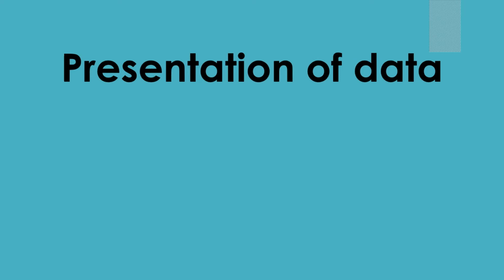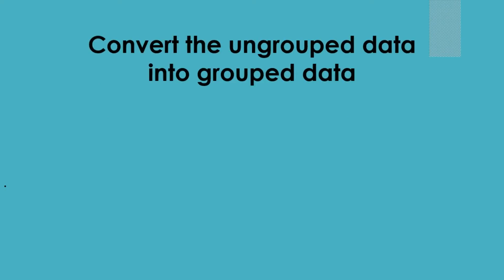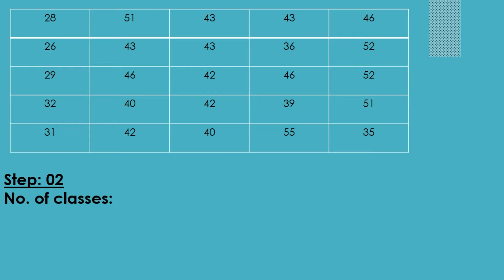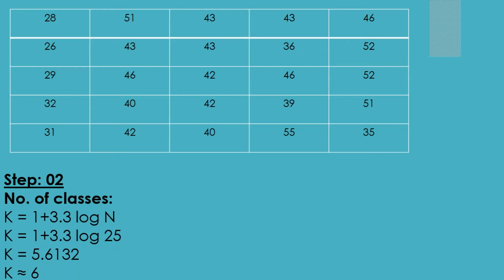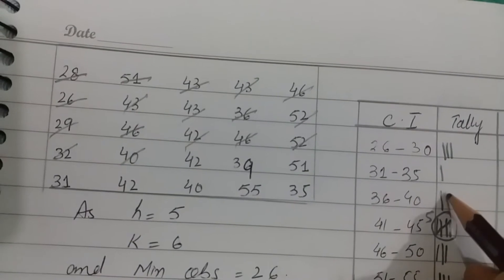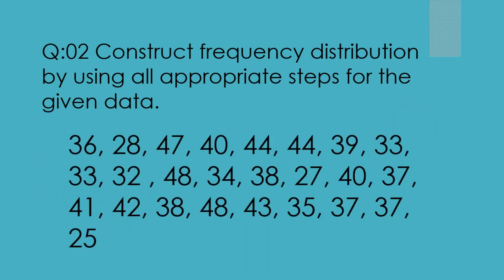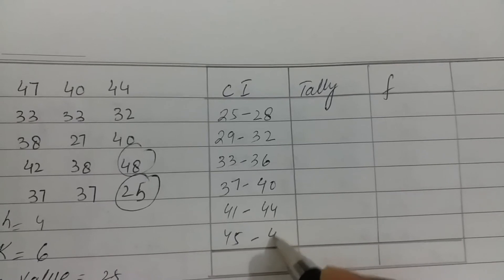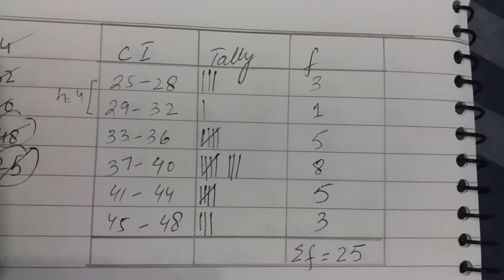Presentation of data| conversion of ungrouped data to group data for discrete data.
In this video lecture, you are going to learn how to convert row data into grouped frequency distribution for discrete data.